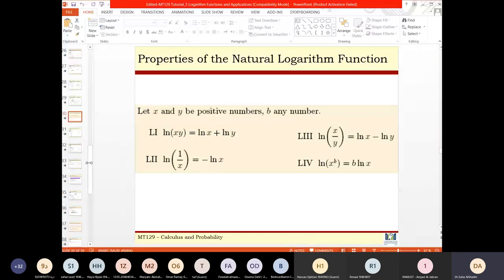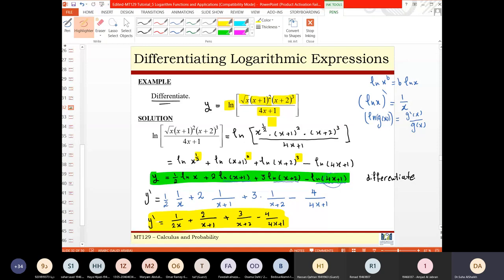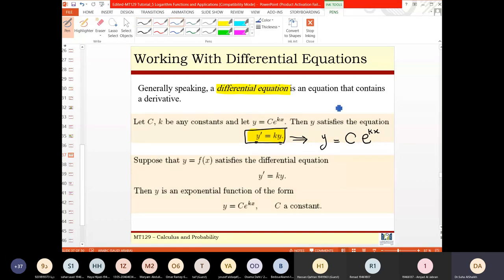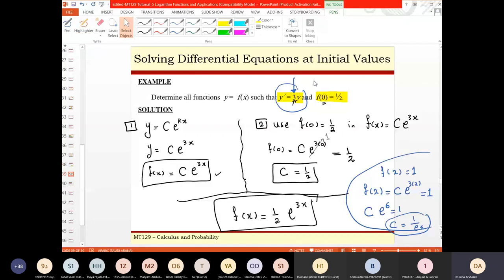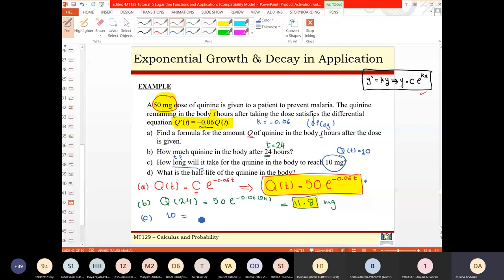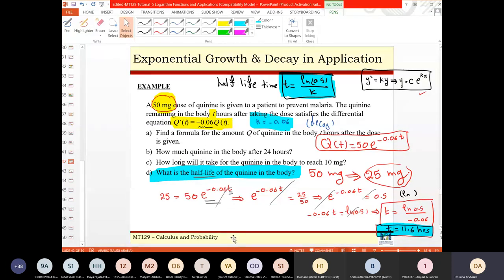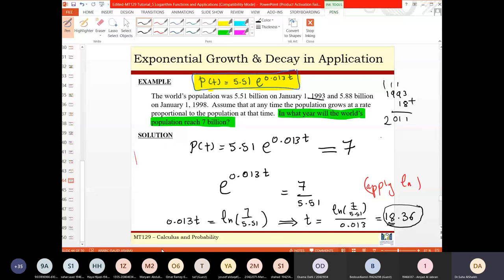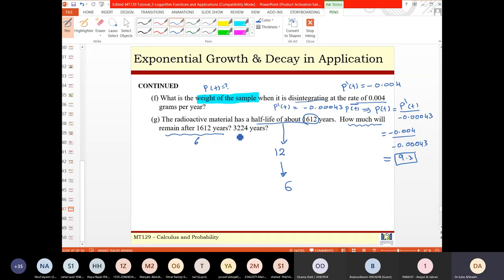tutorial 5 part 2 Mt129 dr.suha alshaikh